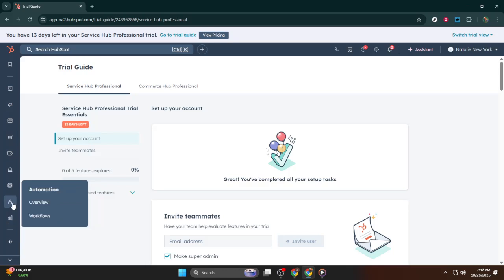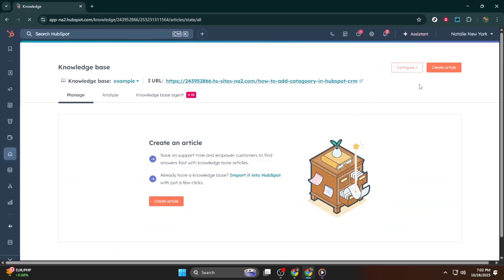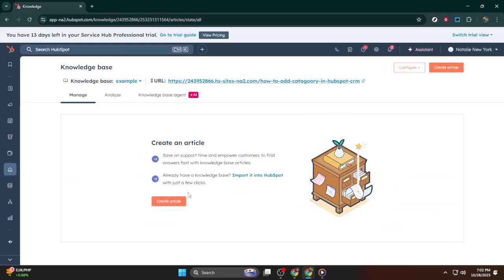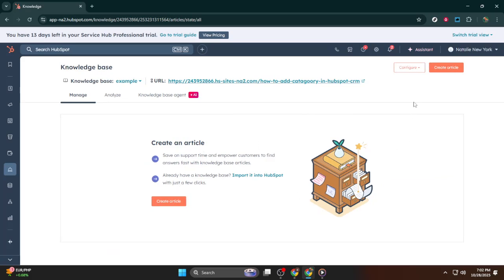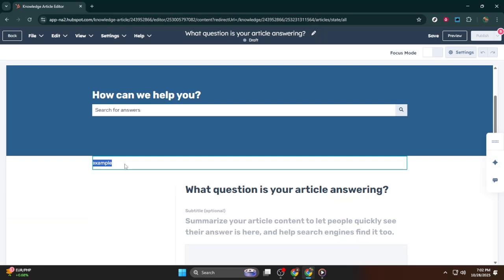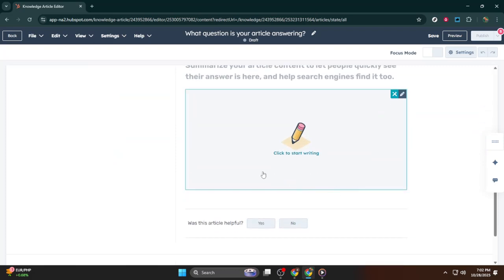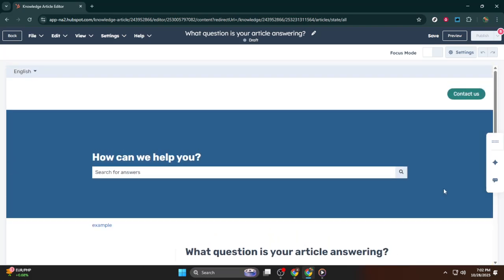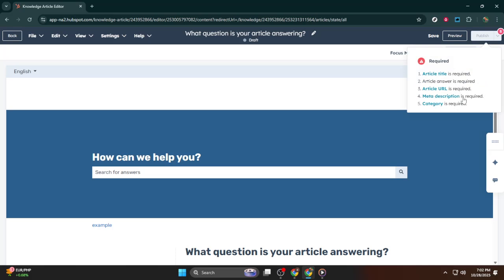How To Add Catagory In Hubspot Crm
Learn how to add a category in HubSpot CRM the easy way! 🚀 In this quick step-by-step tutorial, you’ll discover how to create, manage, and organize categories inside your HubSpot CRM to keep your contacts, deals, and products neatly arranged. Perfect for beginners or anyone improving their HubSpot setup in 2025.

📘 In this video, you’ll learn:
00:00 Intro
00:25 How to access your HubSpot settings
01:00 How to add a new category (custom property or label)
02:15 How to assign categories to contacts or deals
03:00 Tips for managing CRM data efficiently

✅ Applies to:

HubSpot Free & Paid Plans

Contacts, Deals, and Products

2025 HubSpot Dashboard